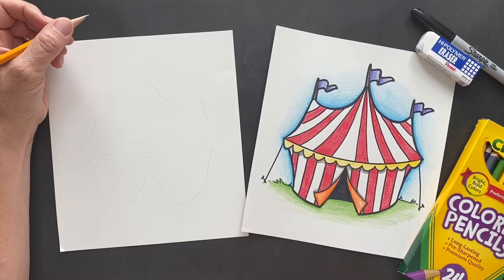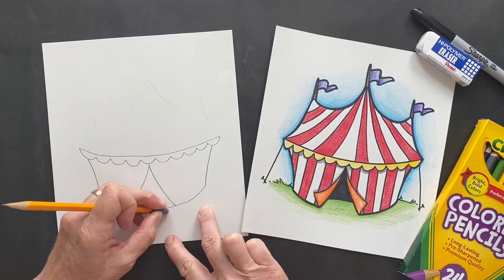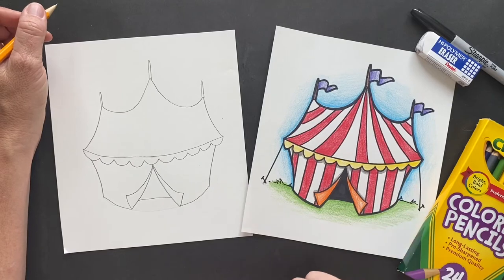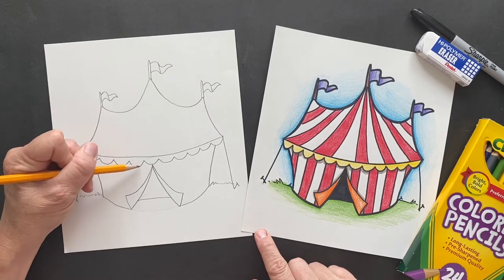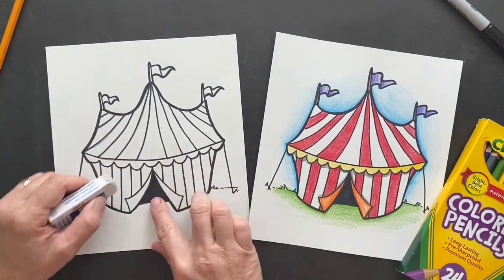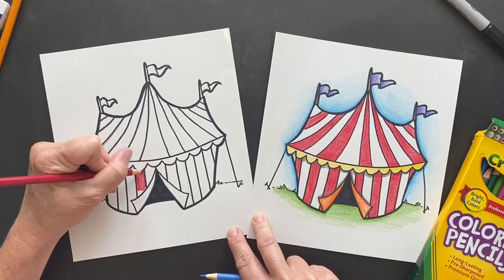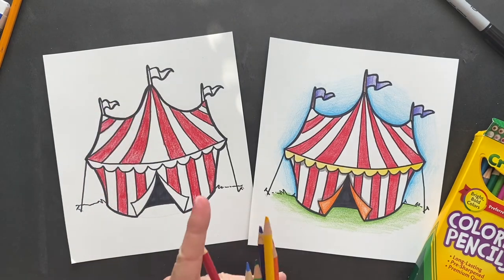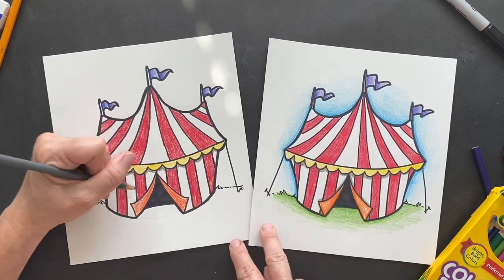How to draw a circus tent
Learn to draw a circus tent with me.  I’ve got some fun facts and a jolly joke to share.  Happy drawing!